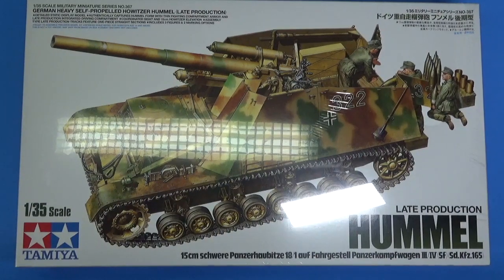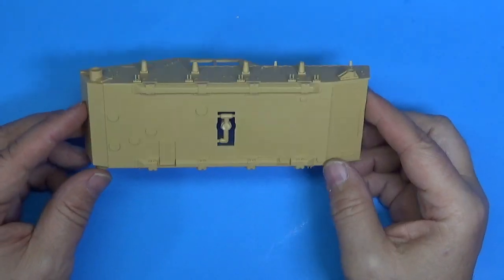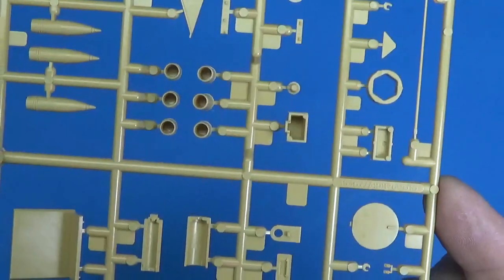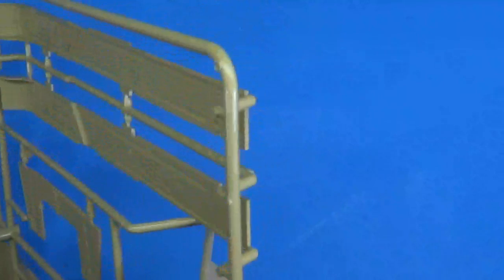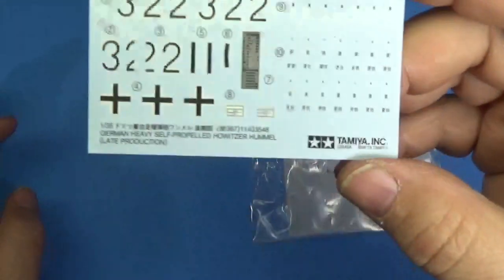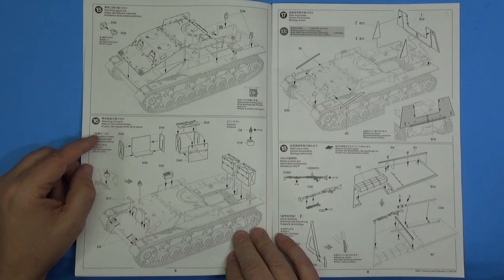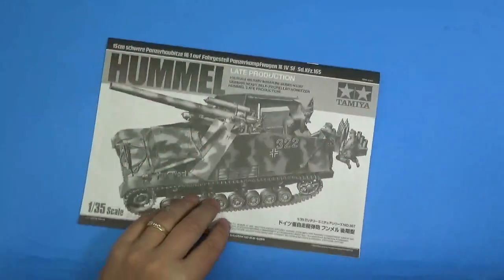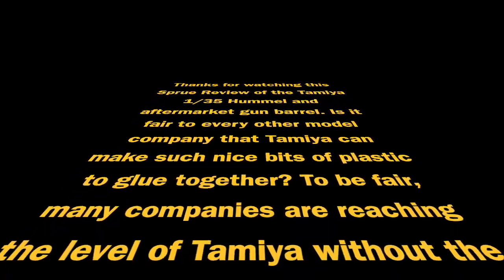Sprue Review Tamiya 1/35 Hummel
Mostly new tool (except the lower hull)from Tamiya for the iconic 1/35 Hummel and the aftermarket metal barrel that Tamiya sell seperately.